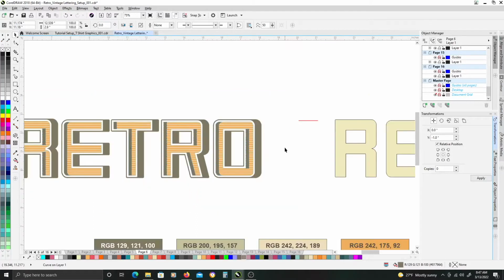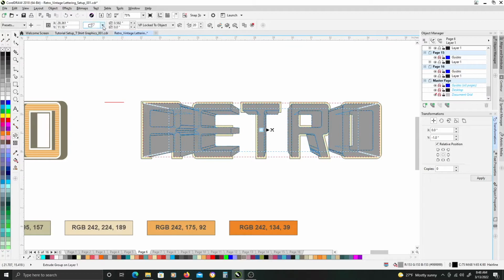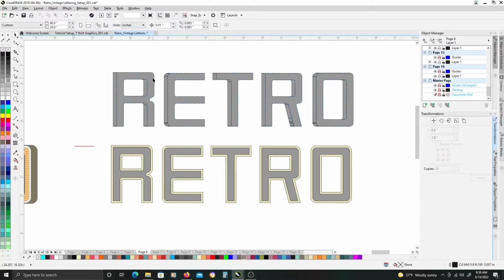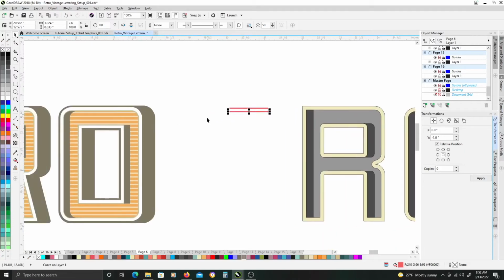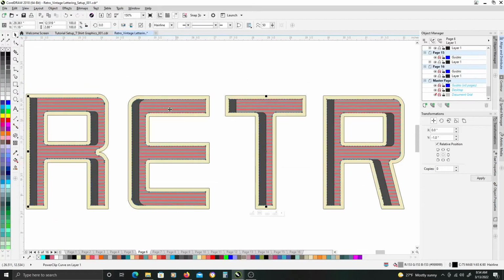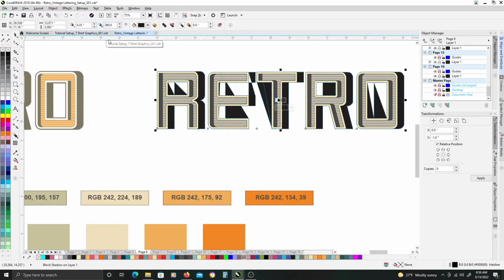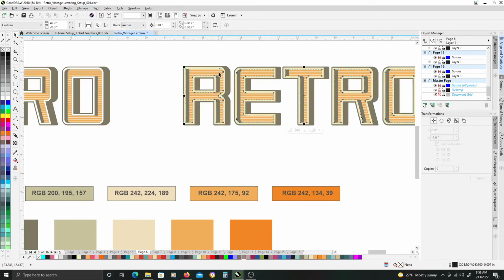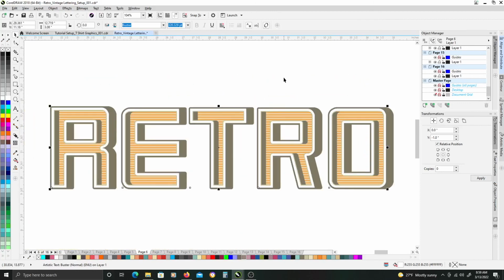Retro Recessed Outline Text Effect CorelDraw Tutorial | CorelDraw Tips & Techniques for Beginners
This tutorial walks you through the use of several CorelDraw tools such as the Block Shadow Tool, Extrude Tool and Outline Tool to create a dynamic Retro Recessed Outline Text Effect.

Channel Name: Christopher Hippert Art

SOFTWARE USED___________________________________________

FOLLOW ME_____________________________________________________

COPYRIGHT & CREDITS___________________________________________